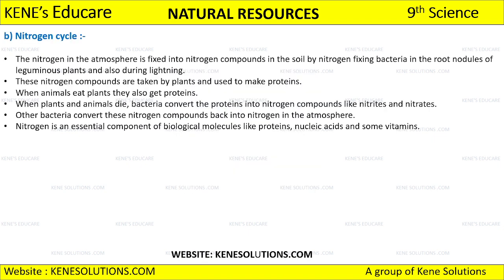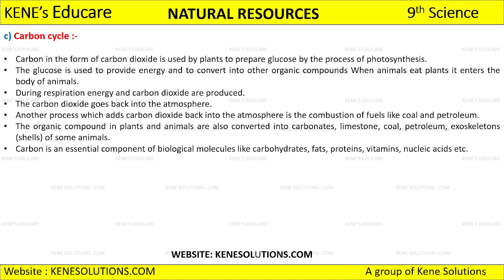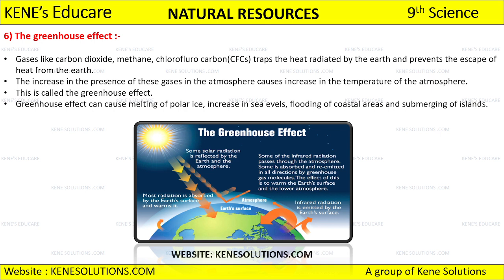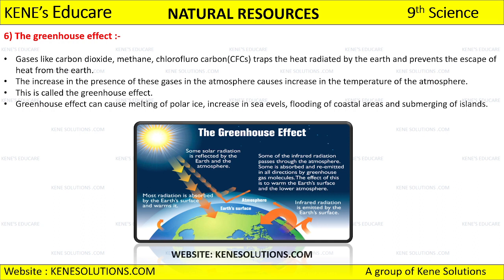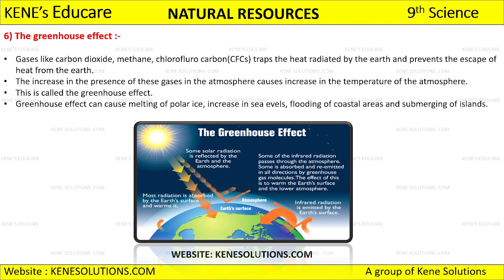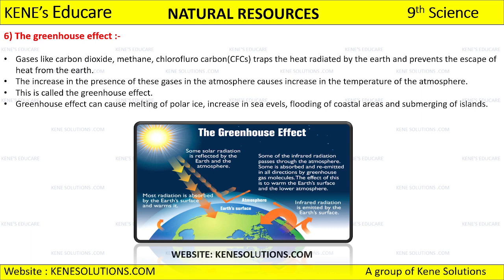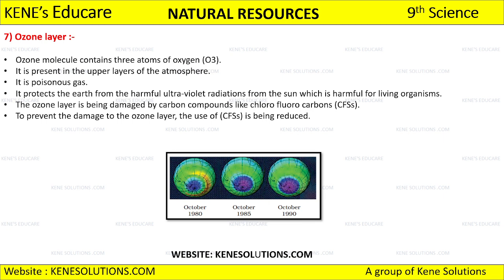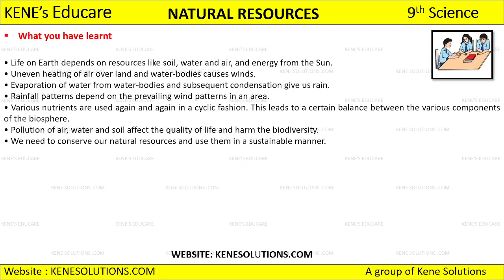Chapter 14 | Part 8 | Natural Resources | Science | Class 9 | CBSE Board (NCERT)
Lesson    :  Natural Resources
Subject    : Class 9 Science Chapter 14
Book        : NCERT Science